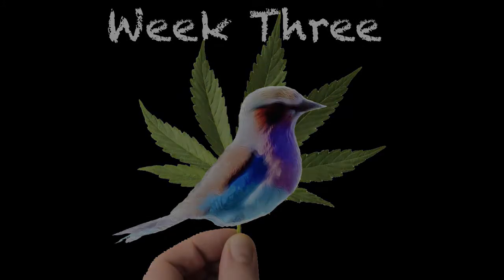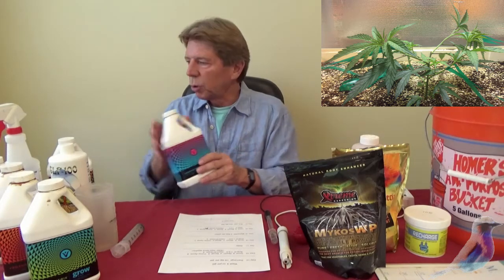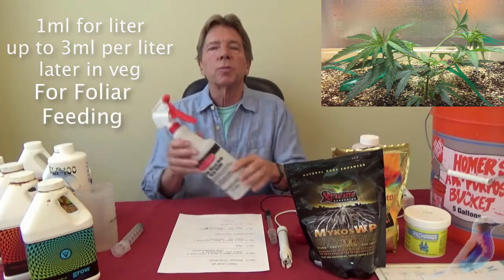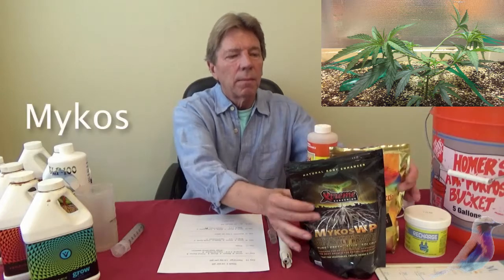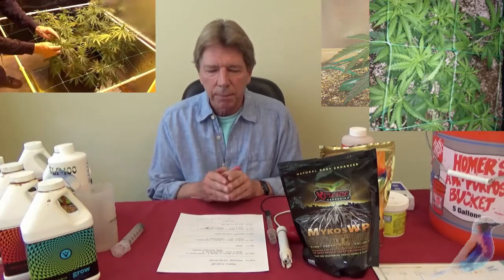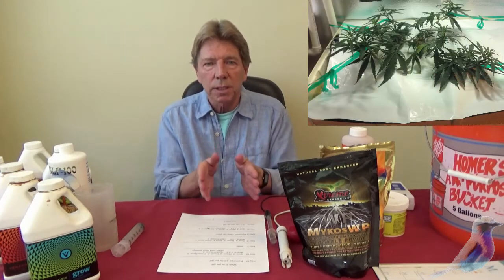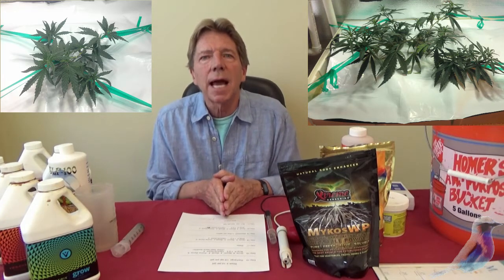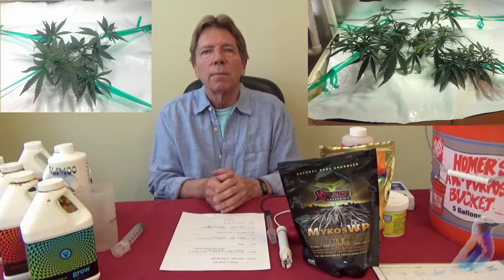THEBUDVISOR.COM - Video Series: Week3